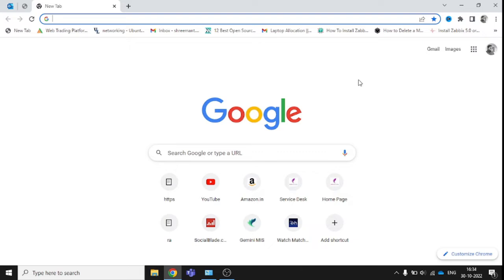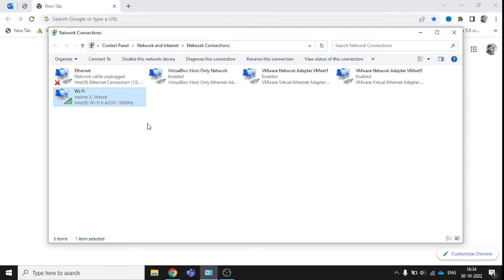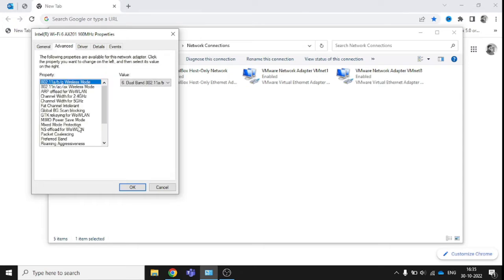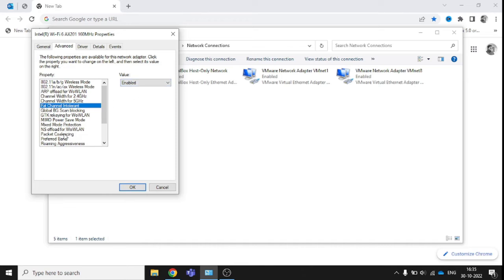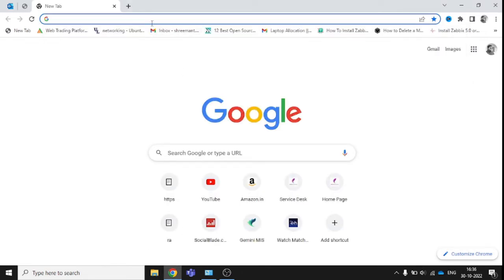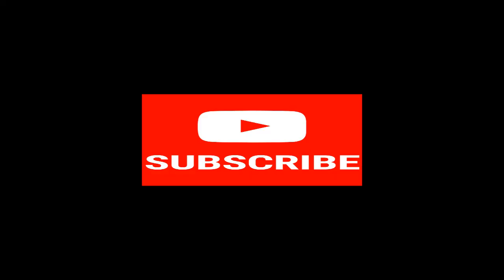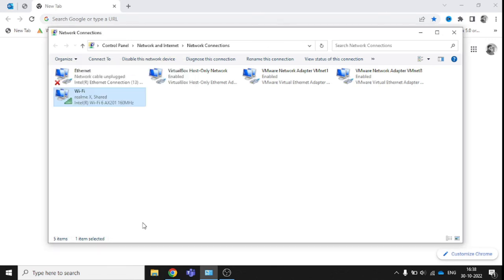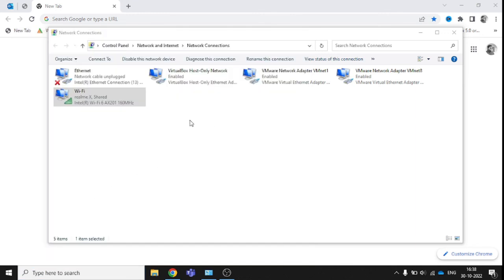Make Your Laptop's WiFi Signal Faster On Windows 11/10/8/7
how to make the internet faster on Windows 10 or complete the internet more quickly on Windows 10/11. Speed up wifi connection with Windows 10 or speed up wifi connection with Windows 7. Tutorial on speed up wifi internet connection Windows 7 or speed up wifi internet connection Windows 10. Tips to speed up wifi download speed or speed up wifi internet connection.